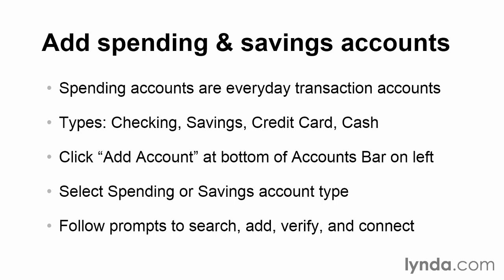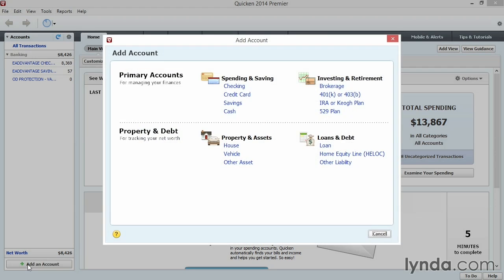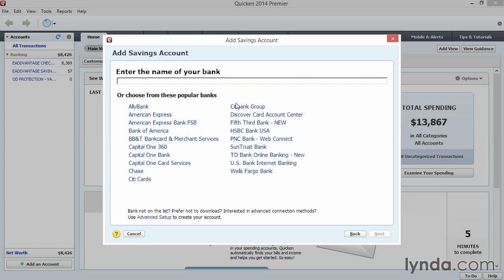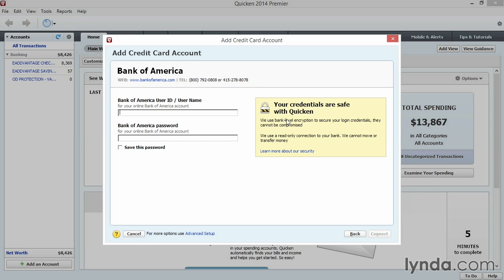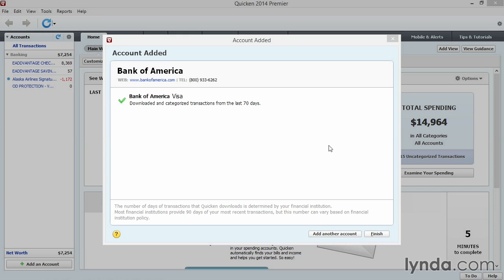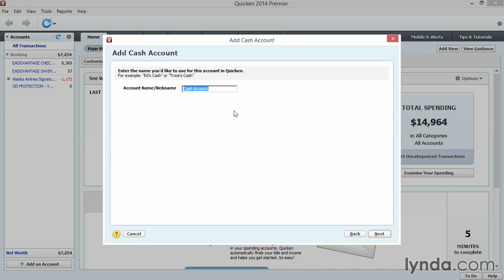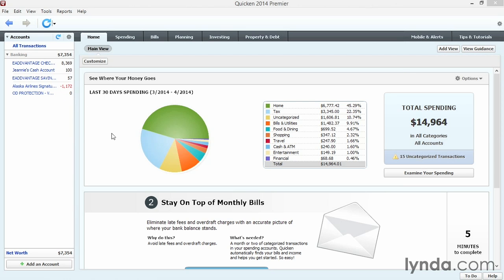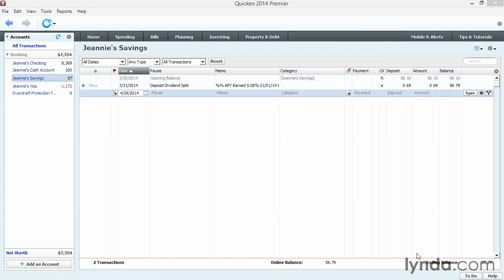03 07 Adding other spending and savings accounts